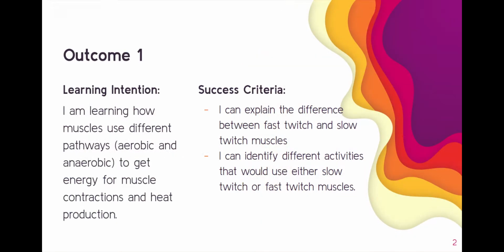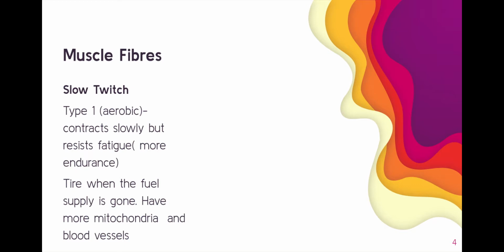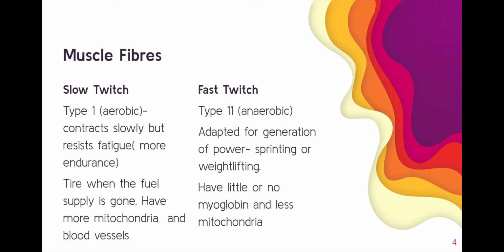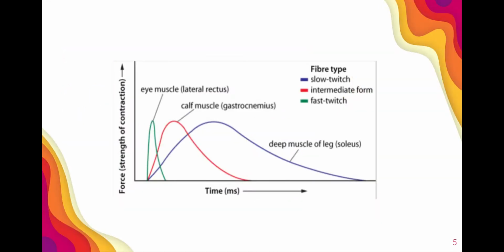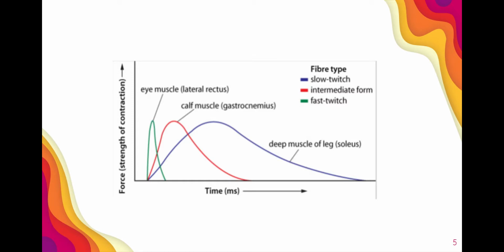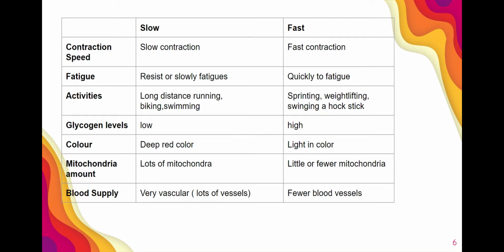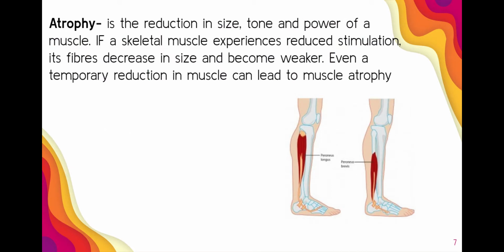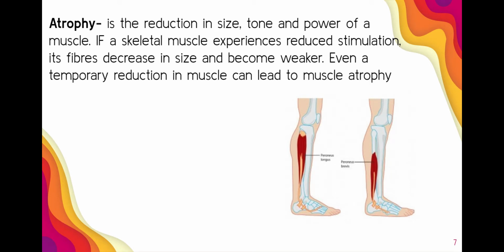Types of Muscles and Disease - Google Slides